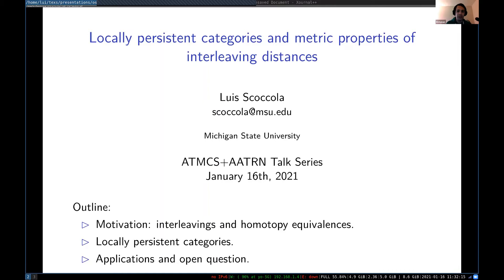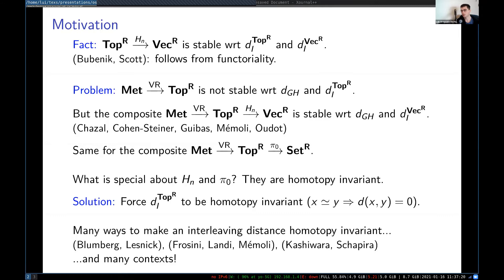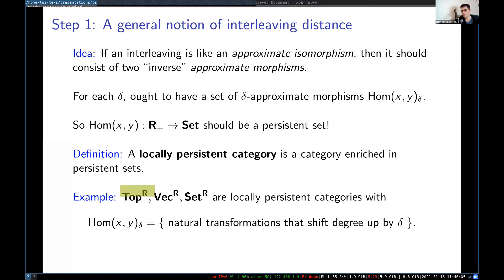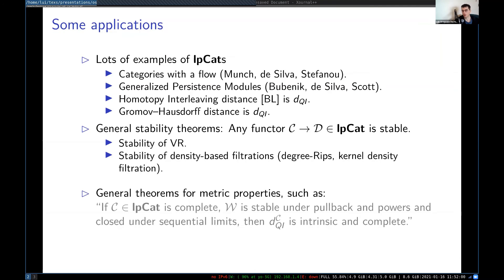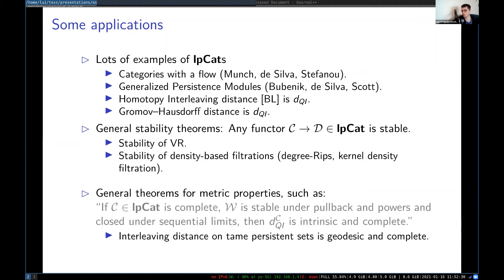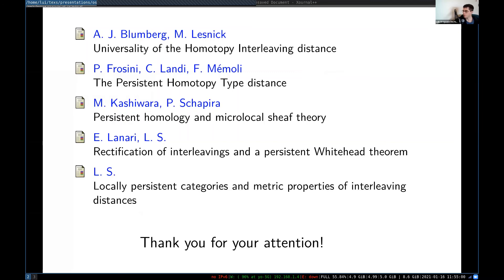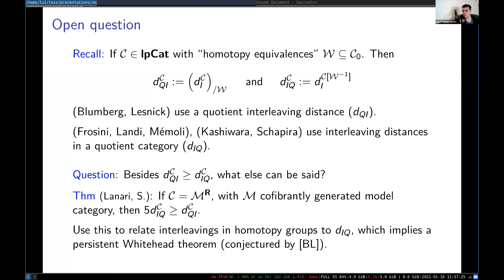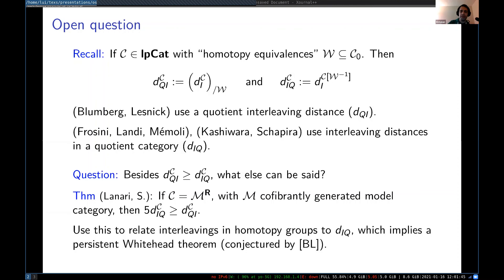Luis Scoccola (1/16/21): Locally persistent categories & metric properties of interleaving distances